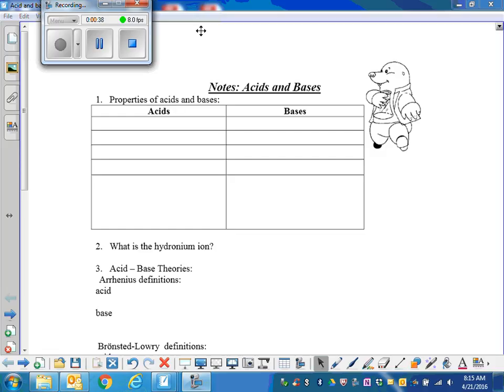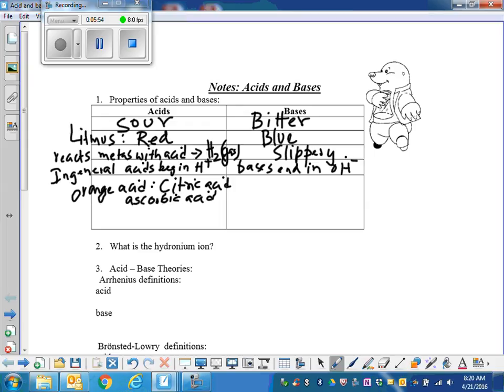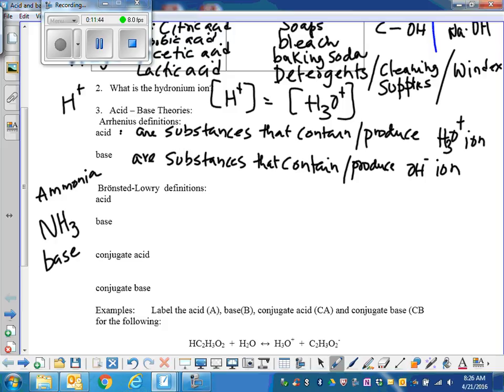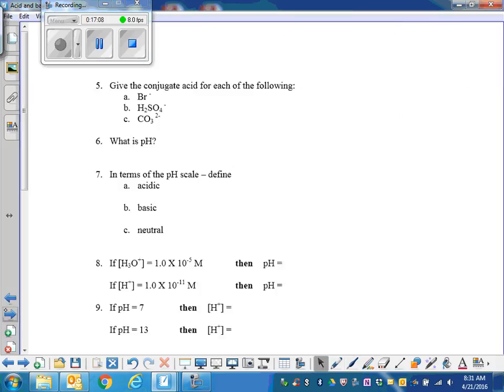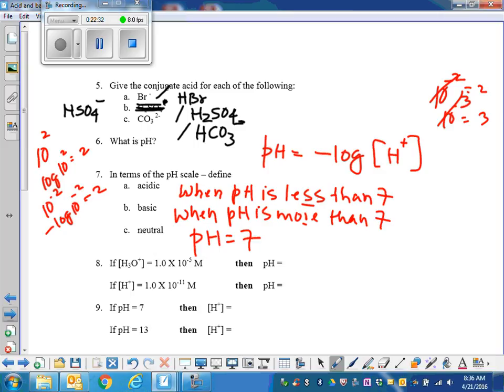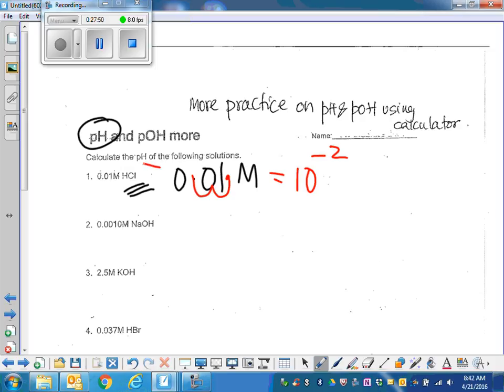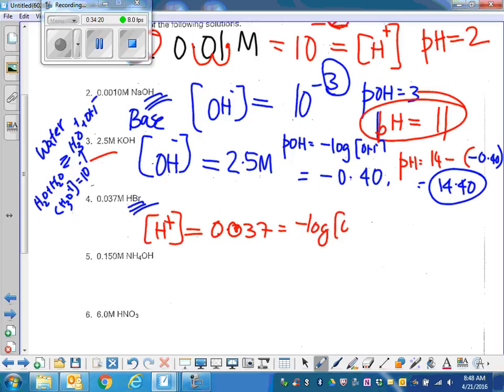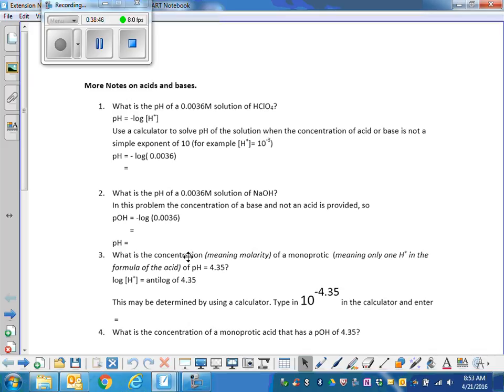lecture on April 21